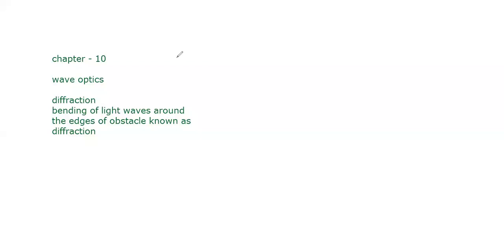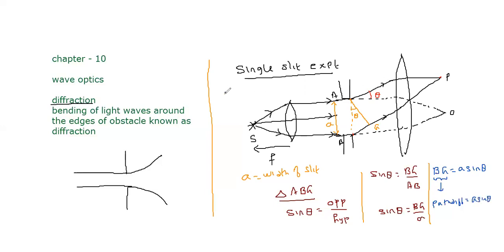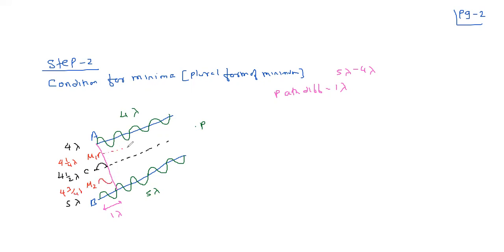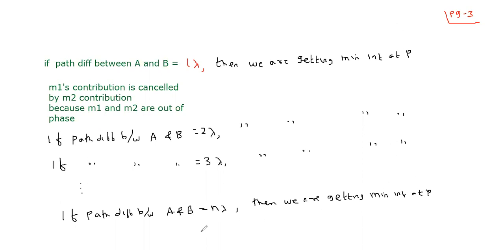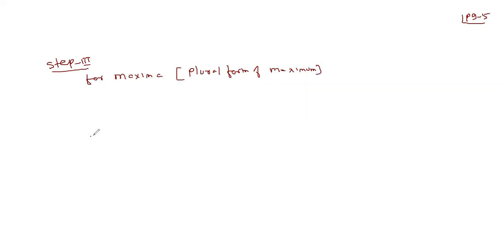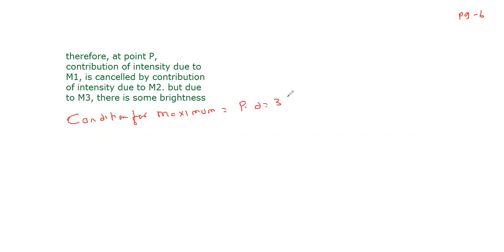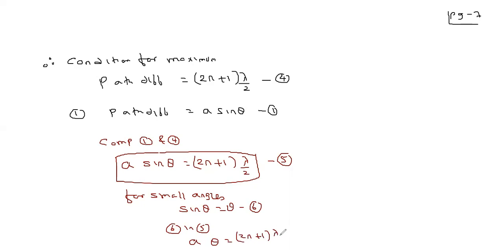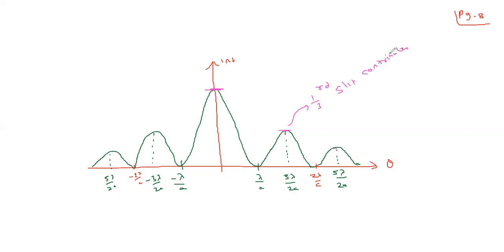class 12 - cbse - chapter 10 - wave optics -diffraction- single slit experiment